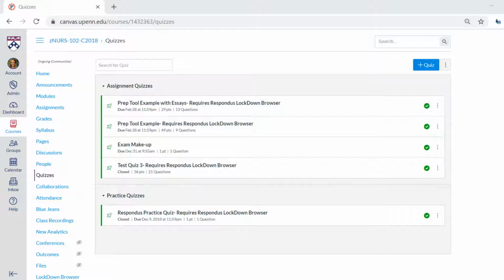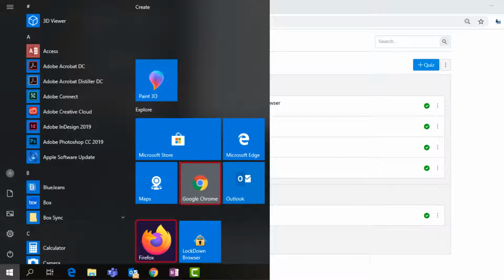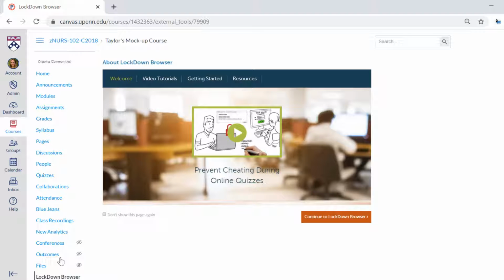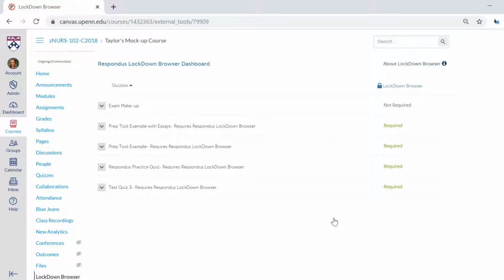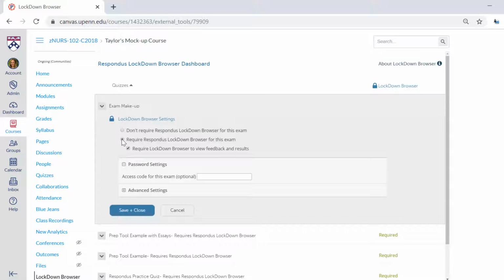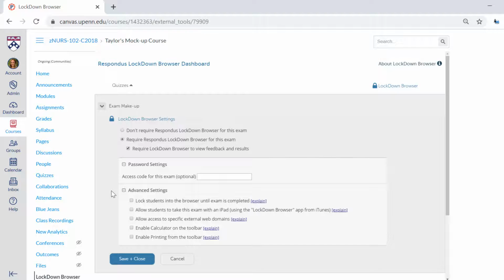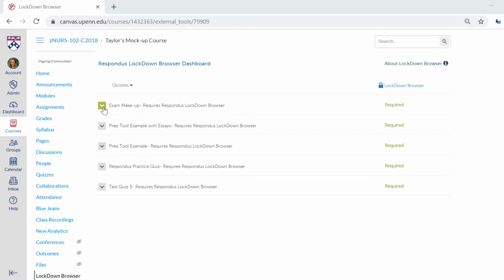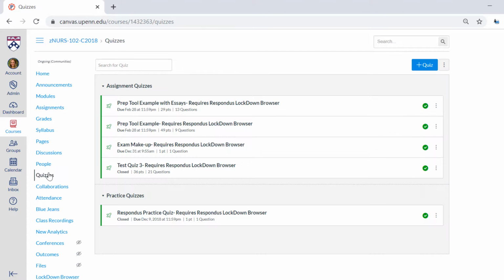Preparing a Course for a New Semester: Quizzes - Respondus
This clip in the "Preparing a Course for a New Semester" series highlights Respondus LockDown Browser, which ensures that students cannot exit the exam to browse other sites and documents during the testing period by activating the LockDown setting in your course.